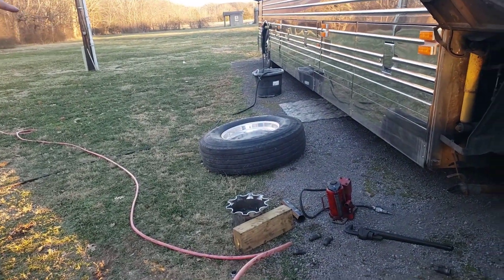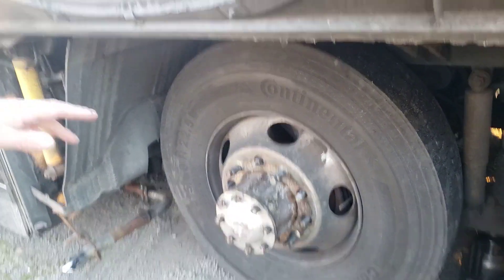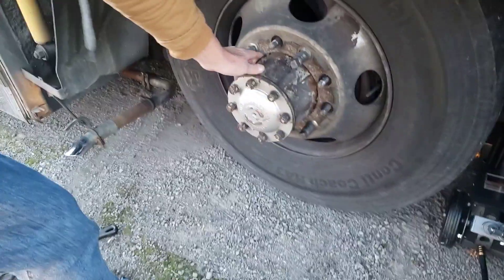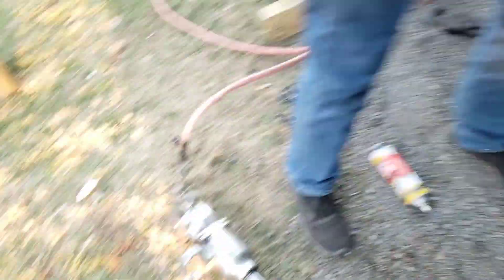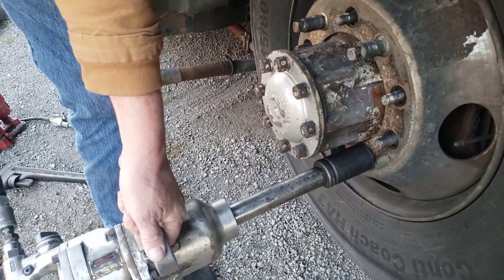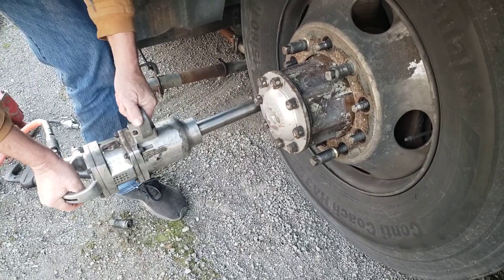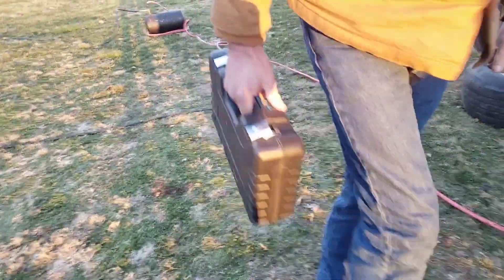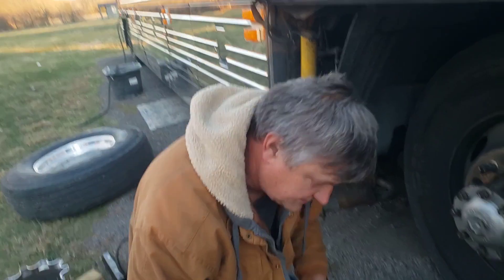Torque multiplier used on Prevost bud nuts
lug nuts to tight ...not a problem with this tool